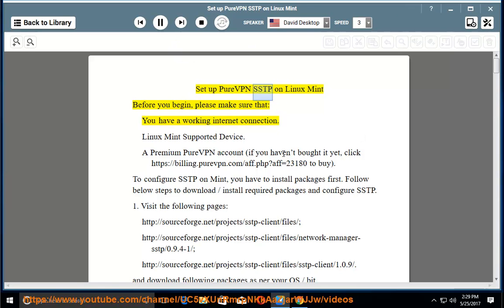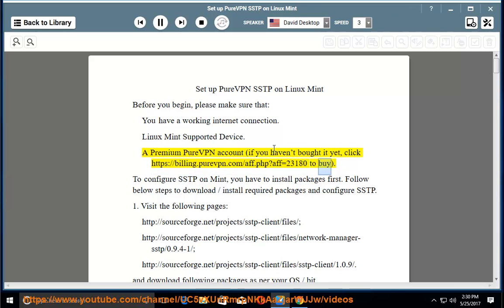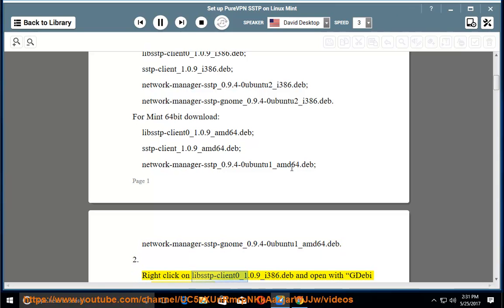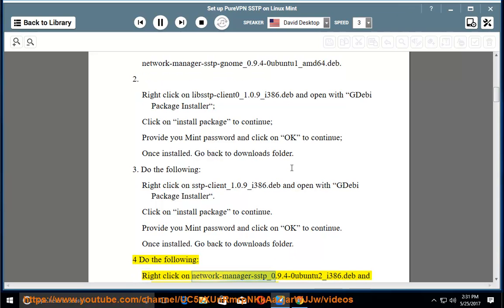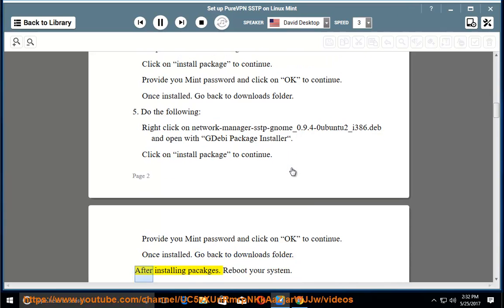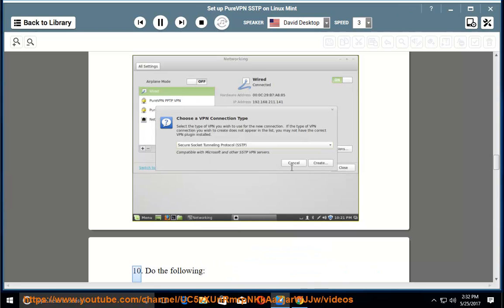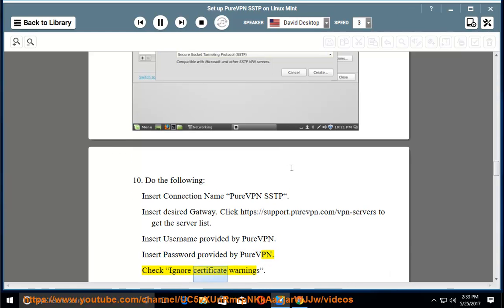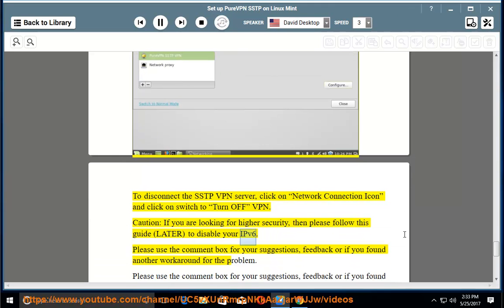Set up PureVPN SSTP on Linux Mint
Hit to fully set up PureVPN SSTP on your Linux and/or other devices today! Learn more?

PureVPN PPTP on Windows Vista
Use Split Tunneling in Old PureVPN for Windows
PureVPN SSTP on Windows 7